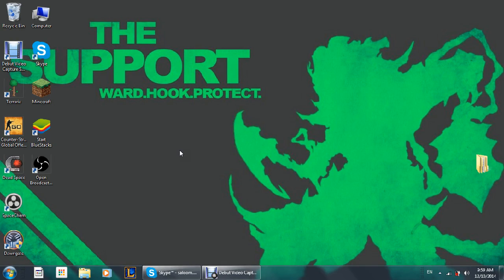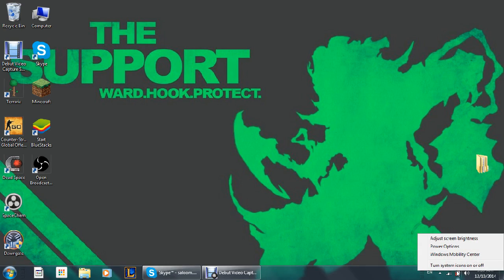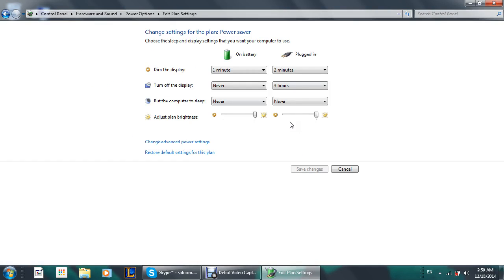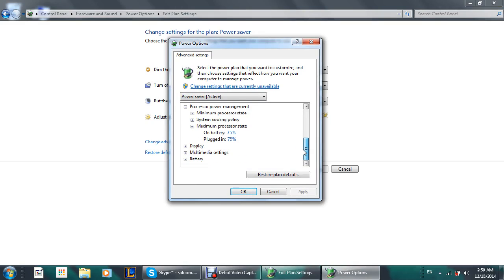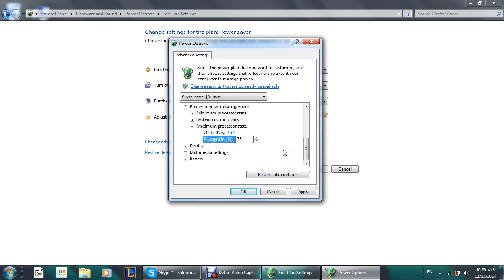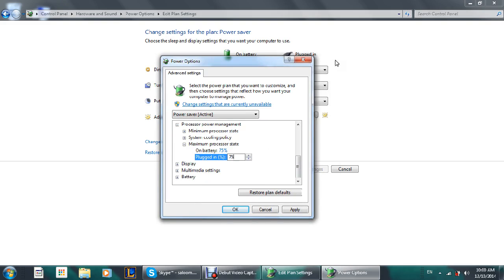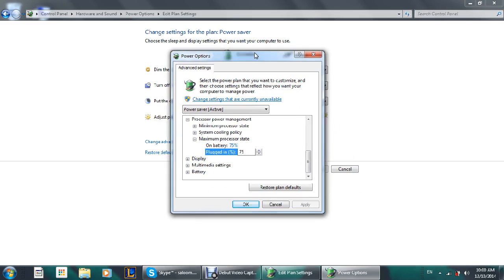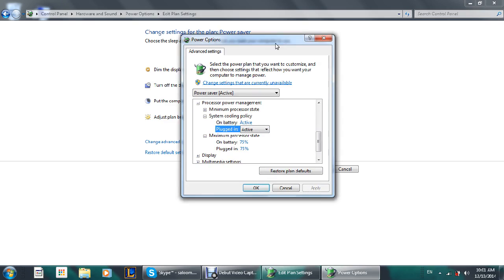How to fix PC that Keeps turning off! Power Supply Issue!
Hey guys this tutorial will the fix the Power supply issue When Your PC turns off while playing Games!